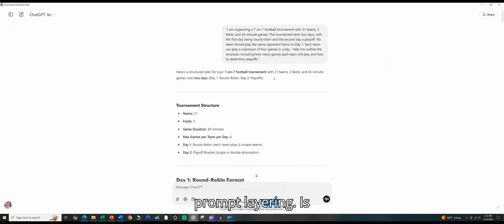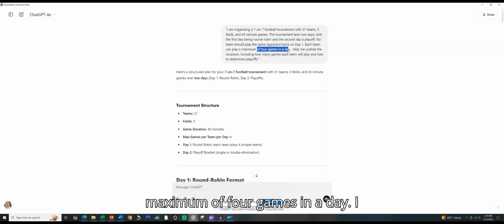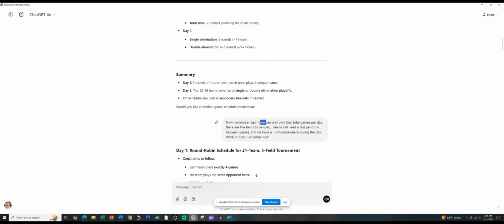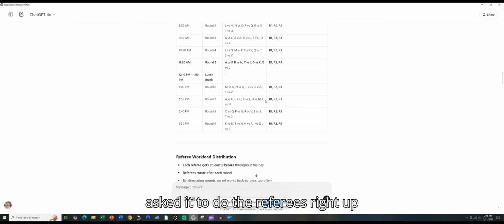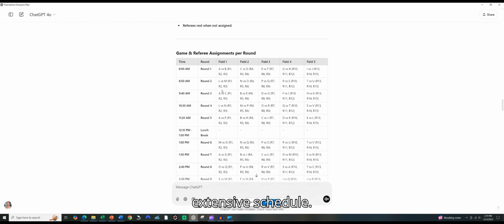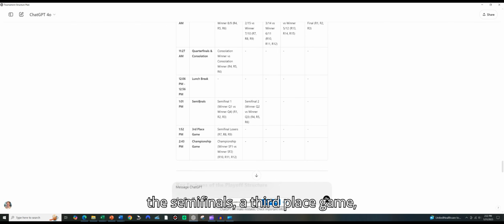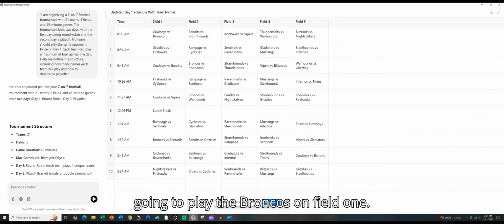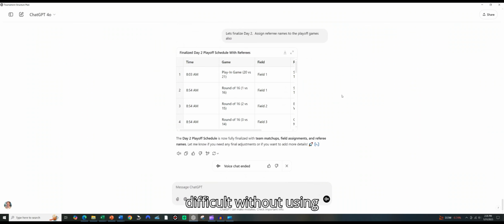What is Prompt Layering in ChatGPT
Prompt Layering is an effective tool when you have specific Output that relies on several stages or multiple parts.  Layering prompts is easily accomplished using some simple techniques that will give you better output, and give you much more control over the ChatGPT output process. Use Prompt Layering whenever multiple steps within a single prompt need to be accomplished.  This is an excellent method to create multistep processes within a single prompt, or follow up prompts in ChatGPT.